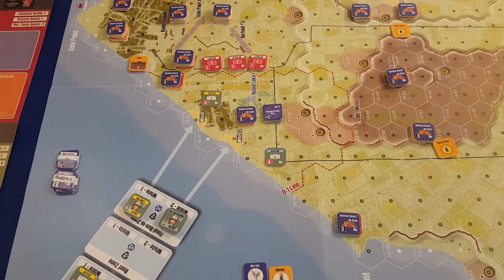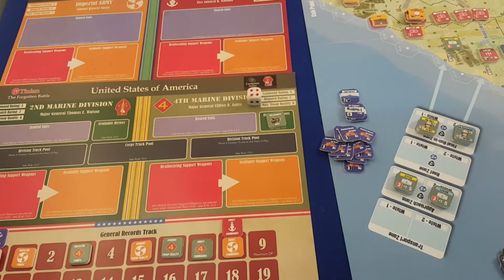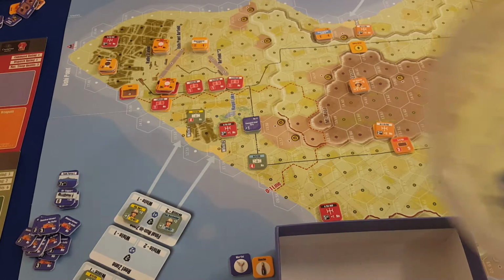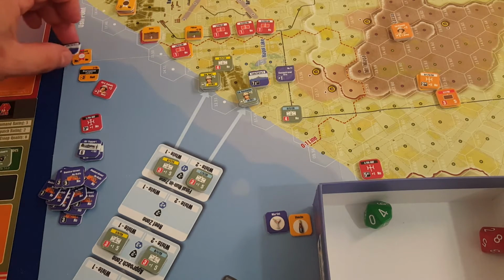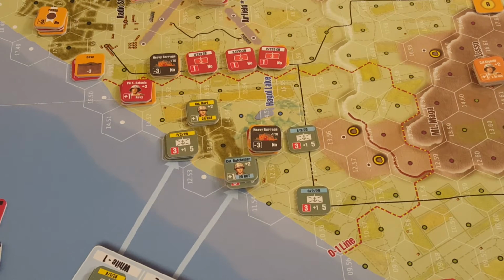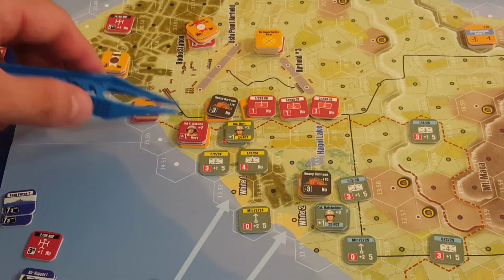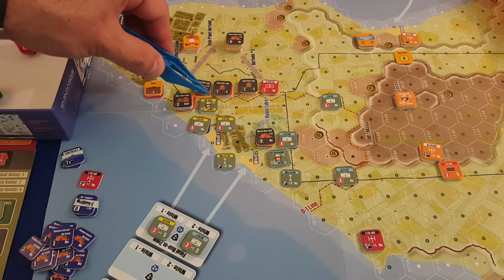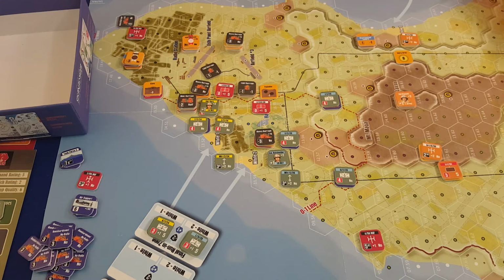Compass Games Tinian:TFB Playthrough Scenario 1 Jig Day 9am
A fortuitous chit pull sequence sees the marines establish themselves on the beach.